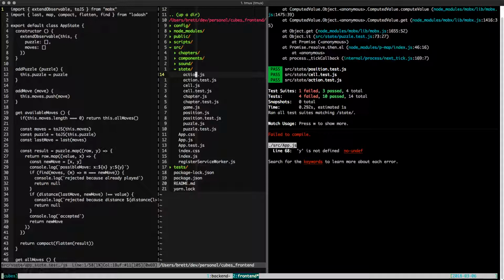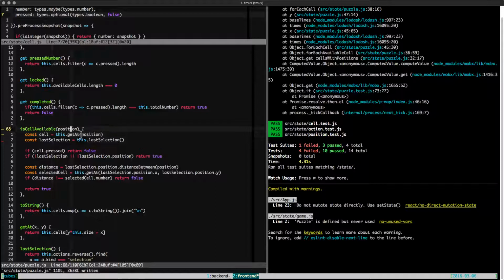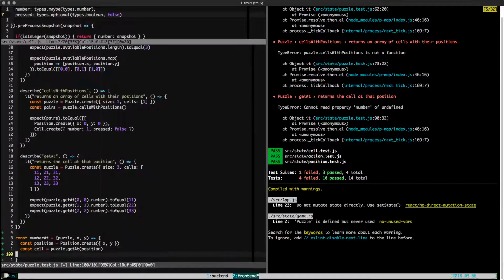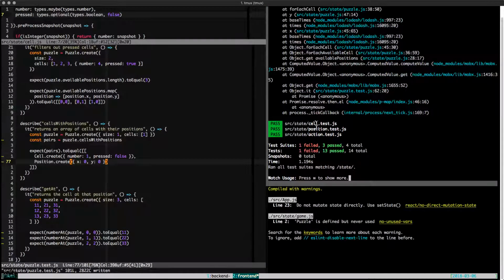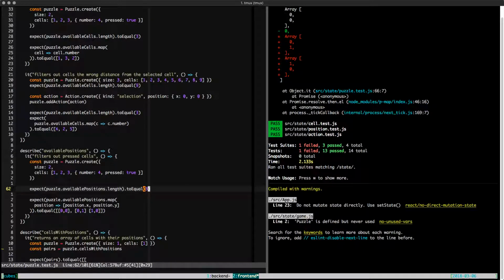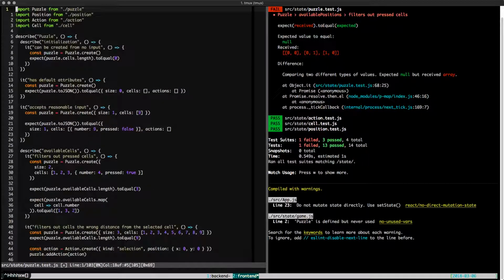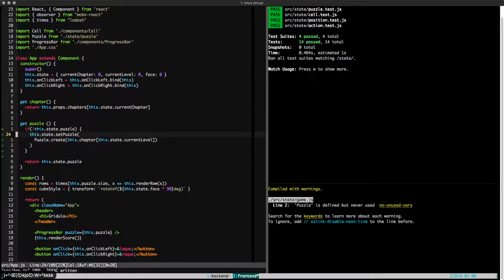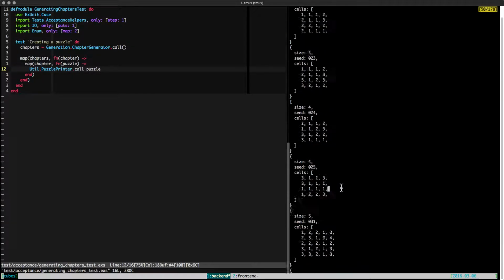React, MobX, Phoenix & Elixir - Live coding a puzzle game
Simple puzzle game running in React with Mobx.
Backend running on Elixir Phoenix.